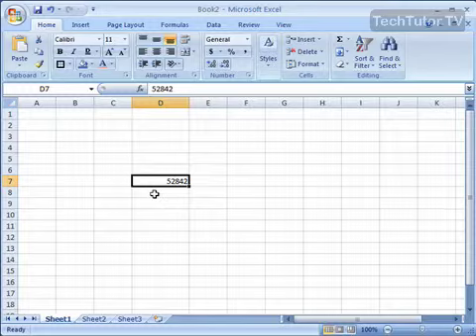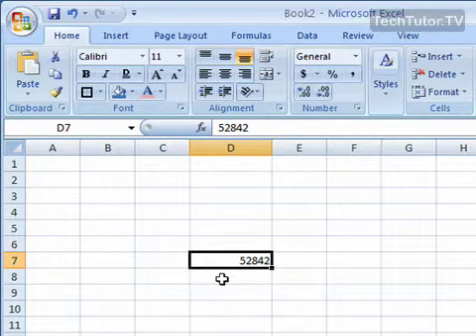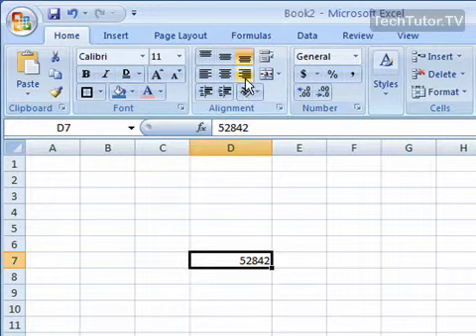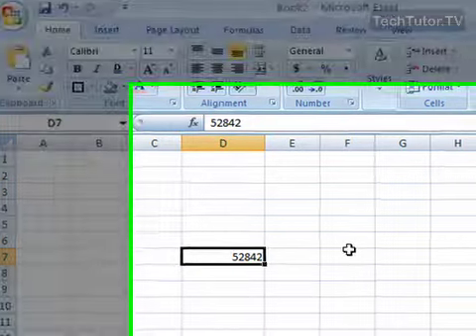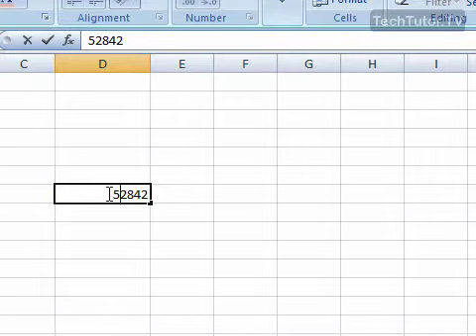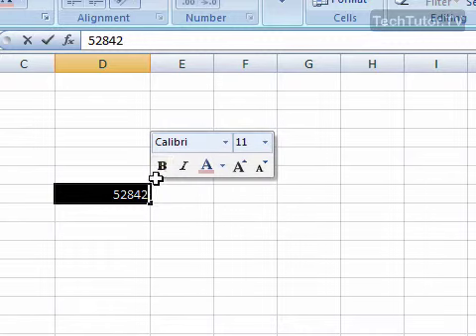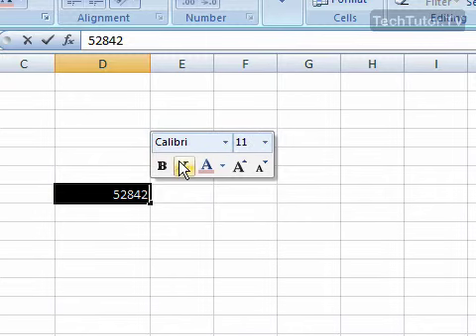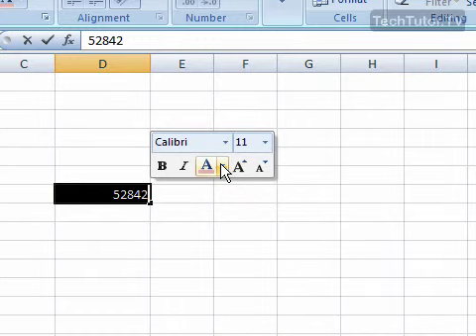Use the Mini Toolbar in Excel 2007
See a higher quality video on TechTutor.TV! The Mini Toolbar in Excel 2007 is a small toolbar that comes up when you are editing data in a cell. In this tutorial, you will learn how to use the Mini Toolbar in Excel 2007. See higher quality tutorials all for FREE